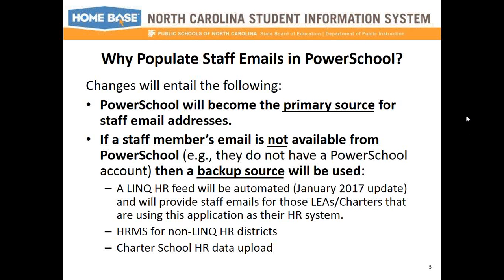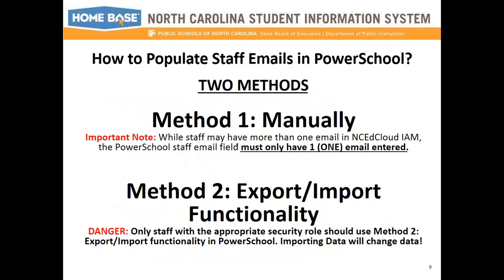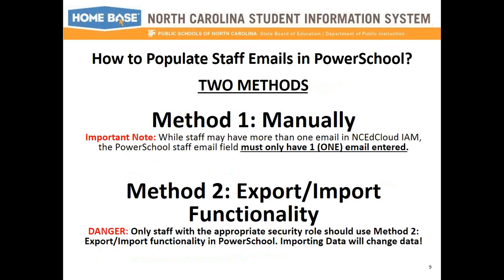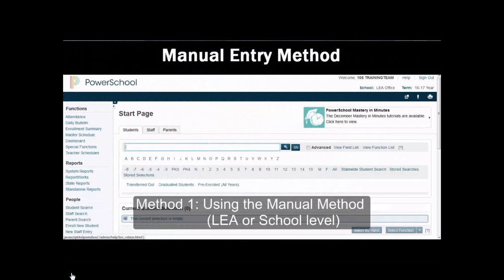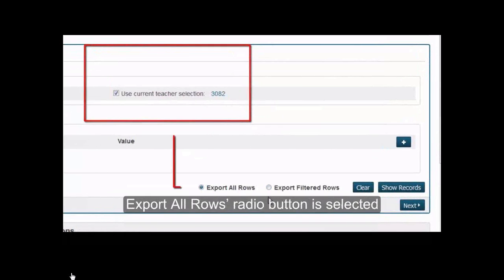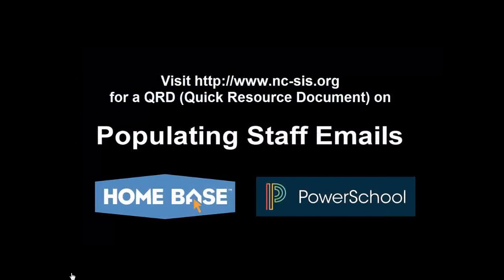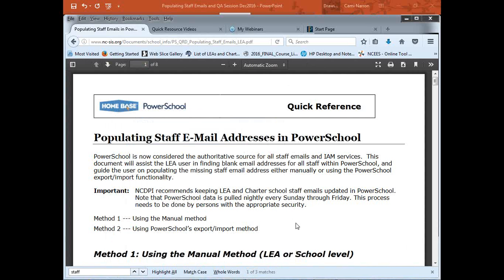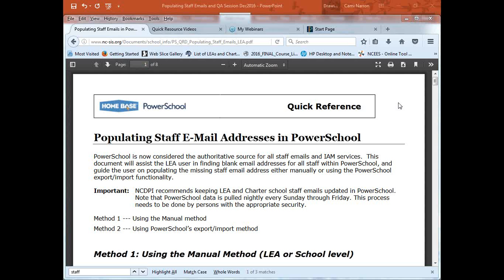2016 12 15 13 31 PowerSchool Populating Staff Emails Q A